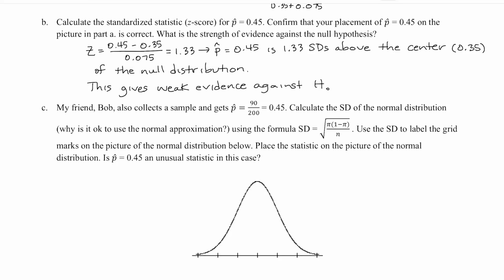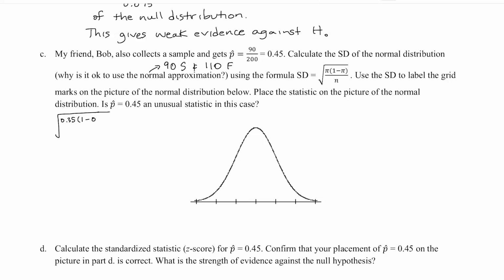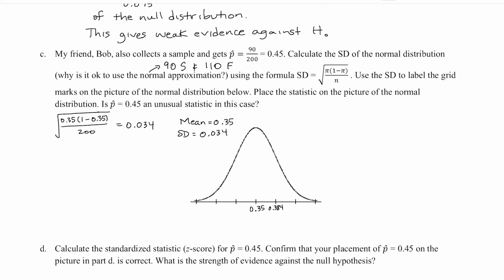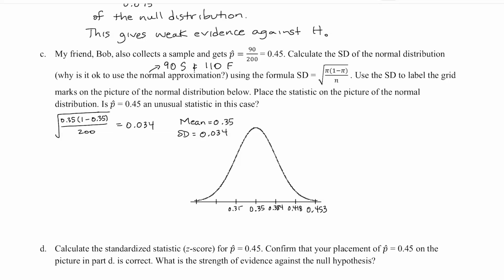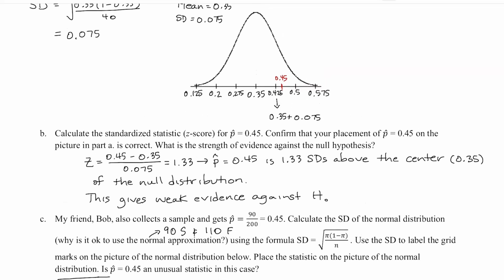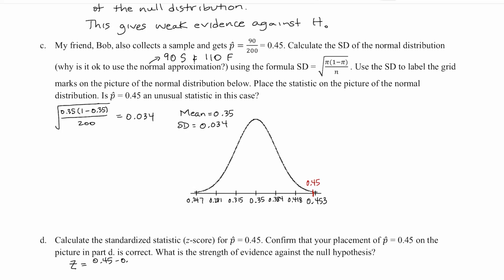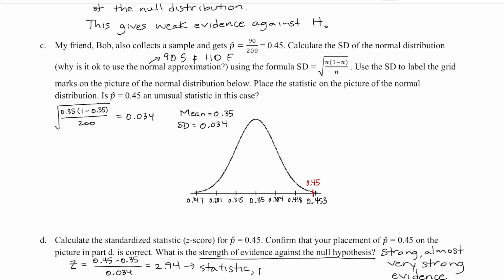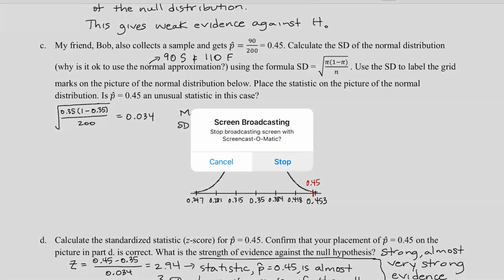Section 2.2 Example 5 Part 2